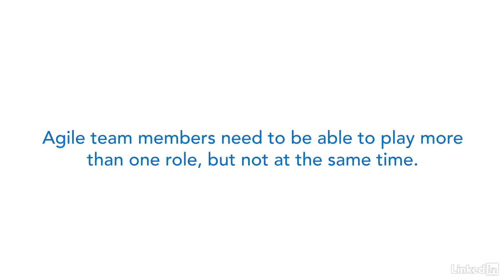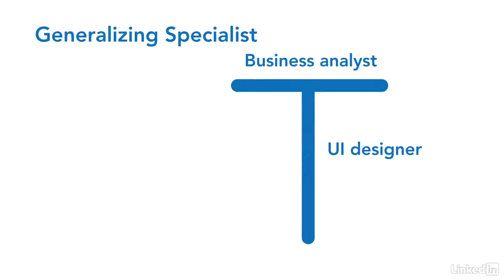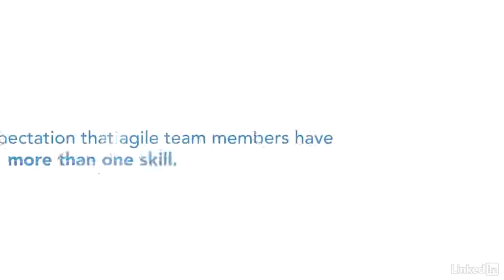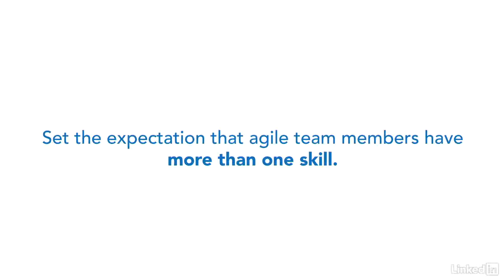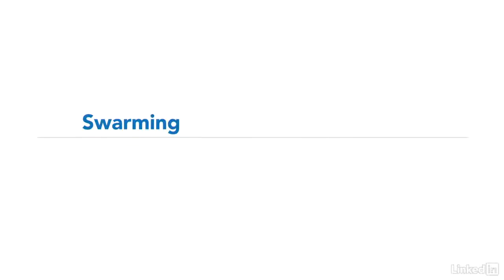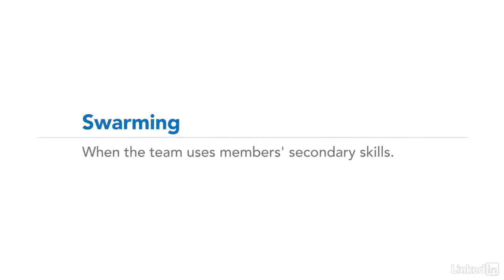Generalize your team Cert Prep PMI Agile Certified Practitioner PMI ACP®